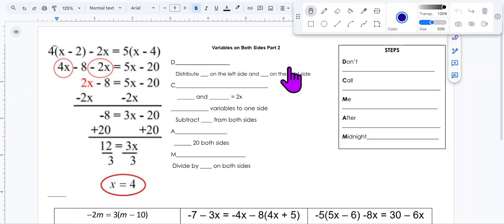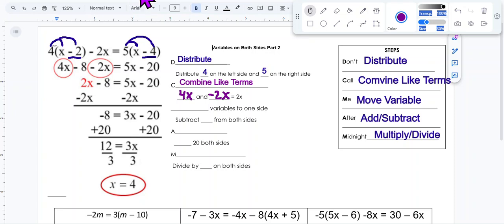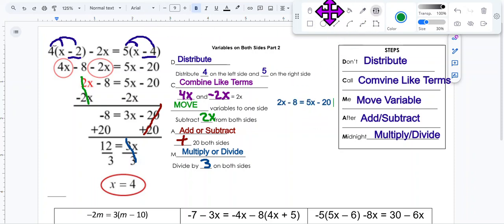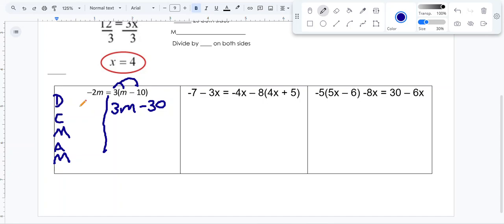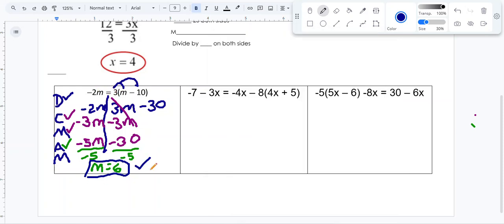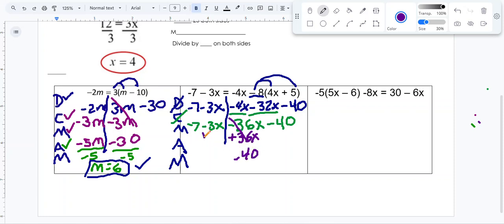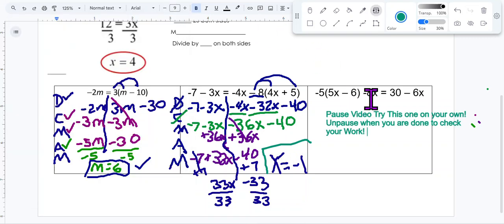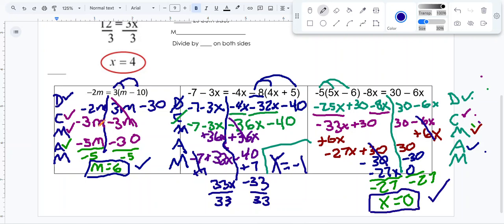Multi-step Equations with Variables on Both Sides of the Equal Sign!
How to solve multistep equations with variables on both sides of the equal sign.
Don't Call Me After Midnight
Distribute, Combine like terms, Move variable, Add/Subtract, Multiply/Divide